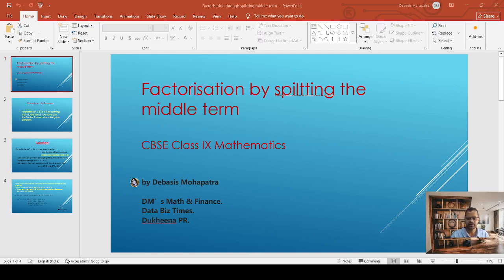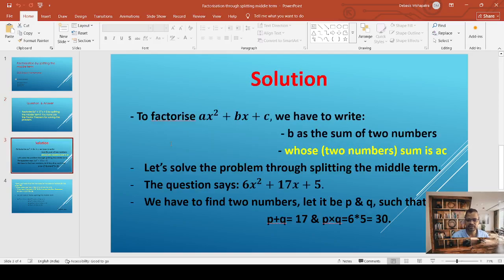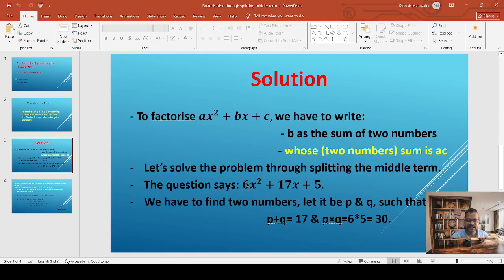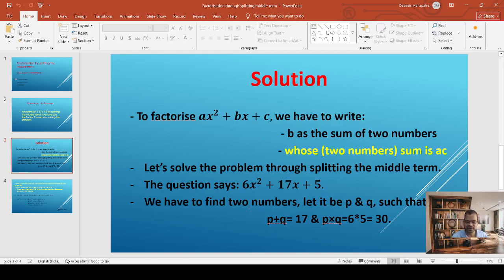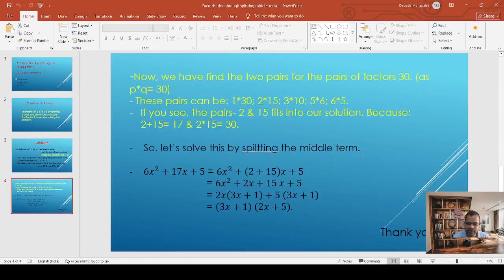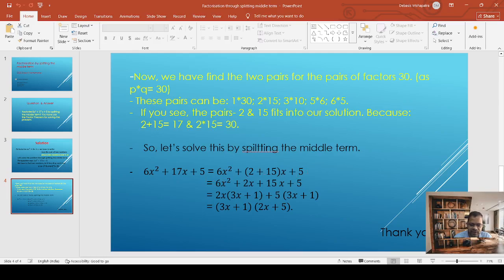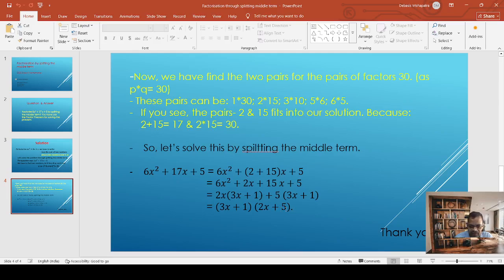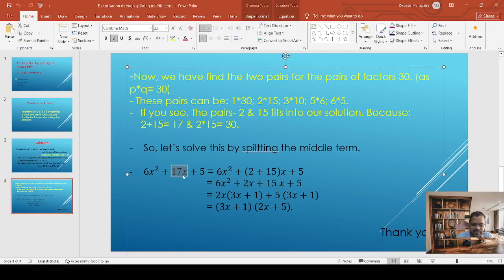Factorisation Through Splitting Middle Term- NCERT Class IX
Easy and simple way to solve factorisation through spiltting the middle